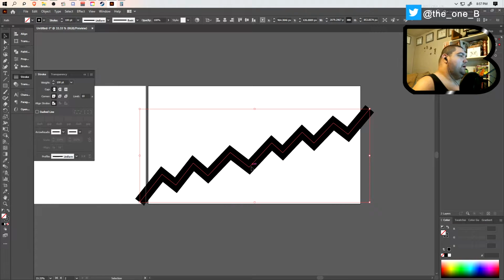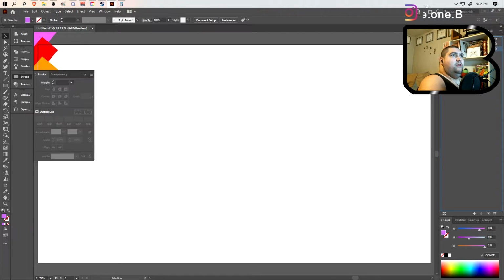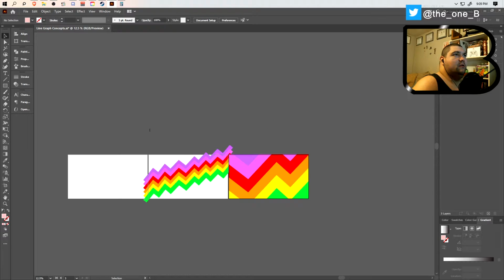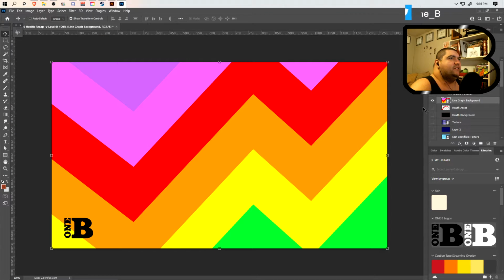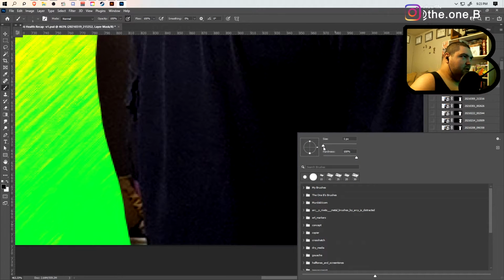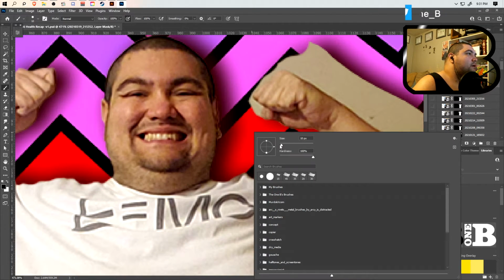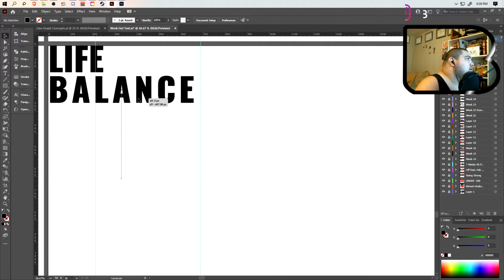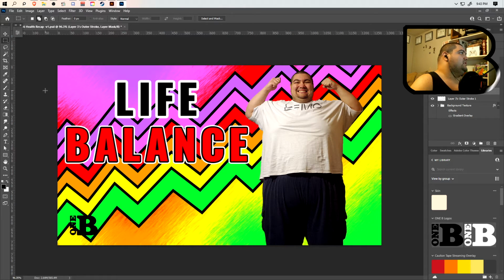The One B's Thumbnail Creation Process | Health Recap Thumbnail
The One B Thumbnail Creation Process